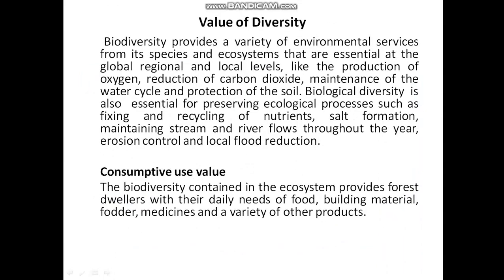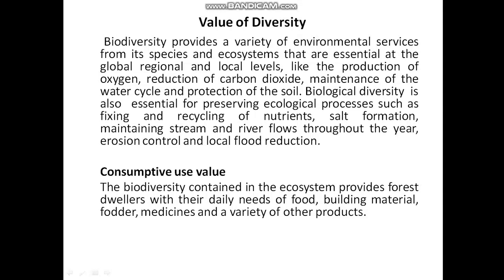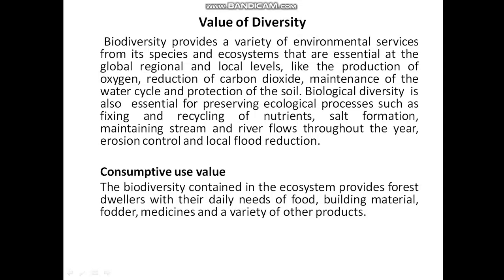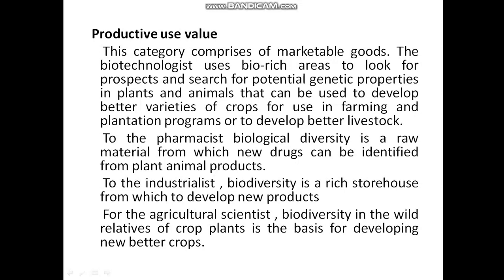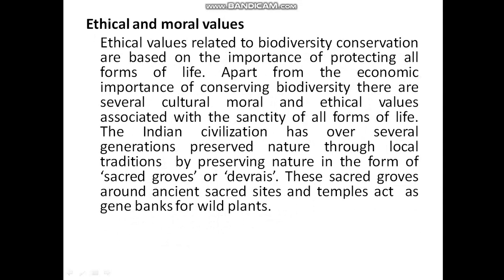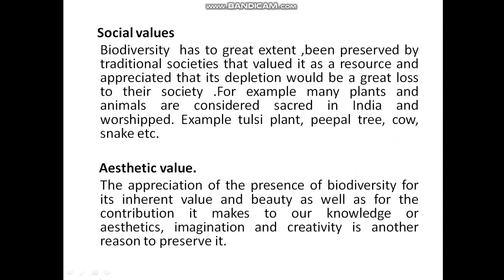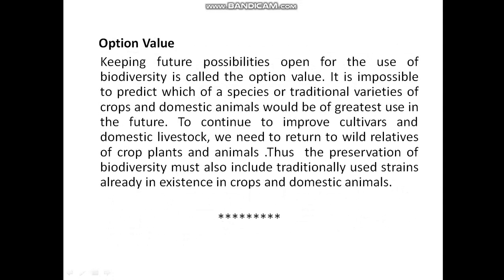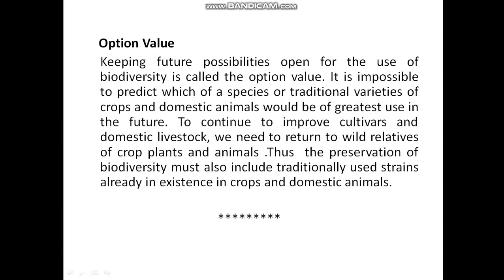EVS | 6th Class | Dr. Anuradha Rai | SFC | 2022